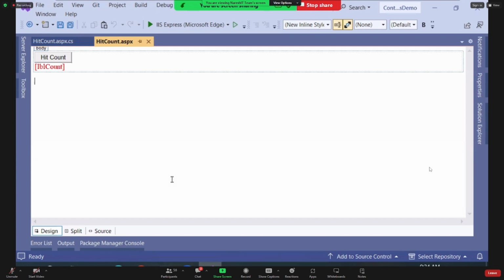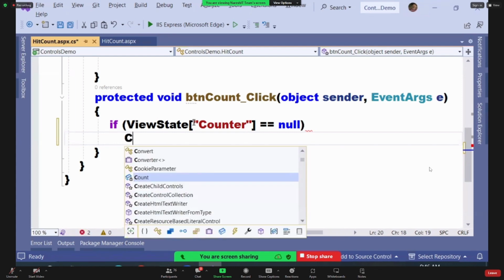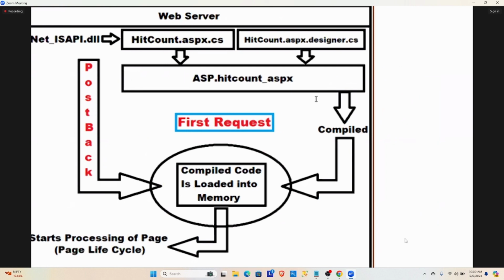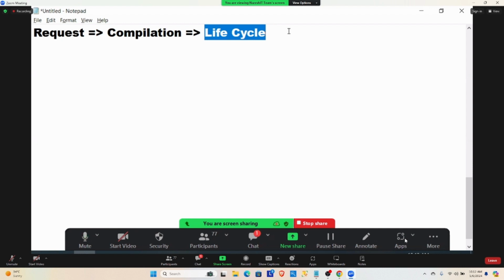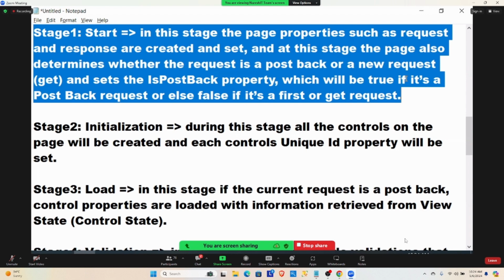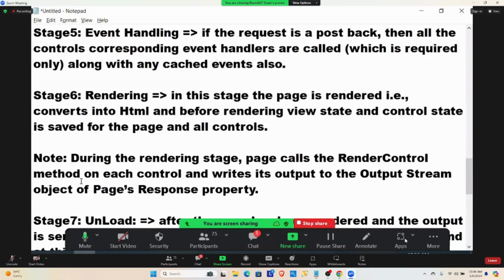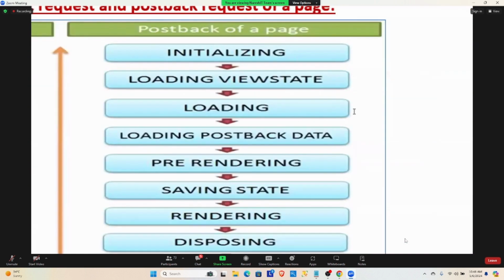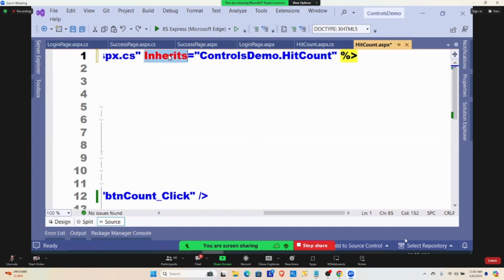Demystifying ASP.NET Page Life Cycle and ViewState Control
Unlock the inner workings of ASP.NET with our comprehensive tutorial on Page Life Cycle and ViewState control! Dive deep into the fundamental concepts that govern the lifecycle of ASP.NET web pages and learn how to effectively manage state information using ViewState.

In this video, we'll guide you through the intricacies of ASP.NET's page processing pipeline, shedding light on each stage of the page life cycle from initialization to rendering. Understanding the page life cycle is crucial for developing robust web applications and optimizing performance.

Key Topics Covered:

Exploring the stages of the ASP.NET page life cycle: Initialization, Load, Postback, Validation, Rendering, and Unload.
Delving into the significance of each stage and the actions performed by ASP.NET during page processing.
Unraveling the mysteries of ViewState: its purpose, usage, and impact on web application performance.
Leveraging ViewState to persist control state and user input across postbacks without compromising security or performance.
Best practices for ViewState management to optimize page load times and reduce bandwidth consumption.
By mastering the ASP.NET page life cycle and ViewState control, you'll be equipped to build efficient, scalable web applications that deliver a seamless user experience. Watch now and elevate your ASP.NET development skills to new heights!